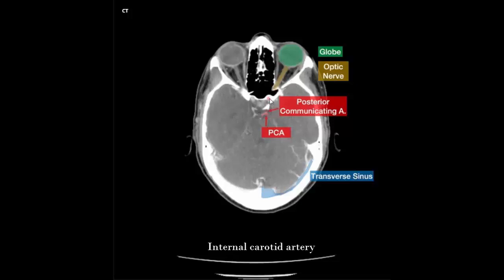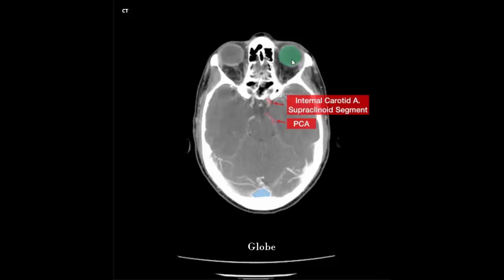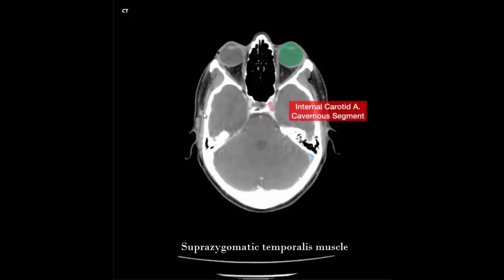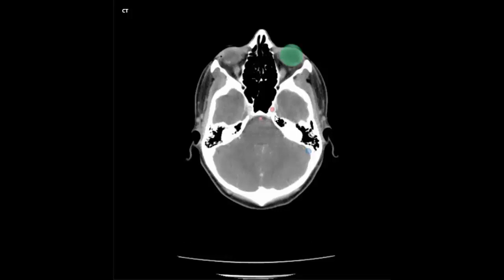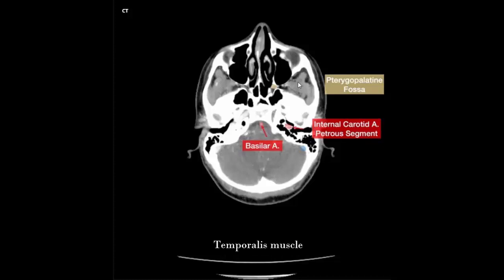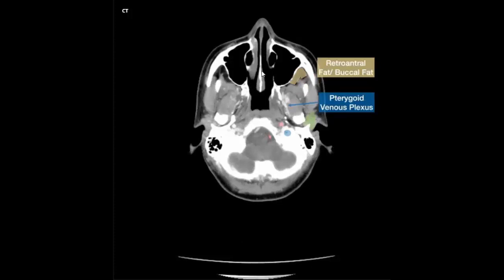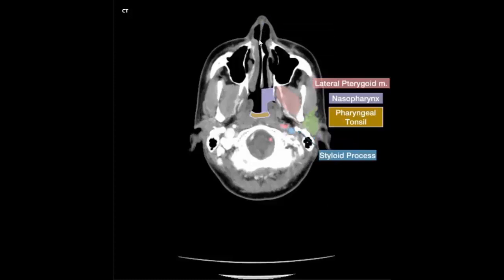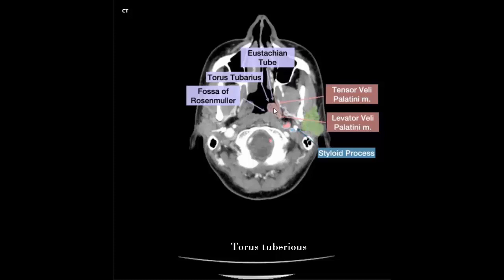CT Scan of neck anatomy part 1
This picture taken by my favourite site

CT neck part 2 anatomy